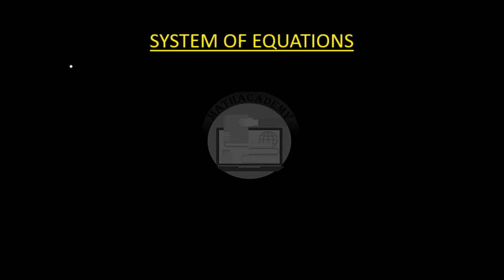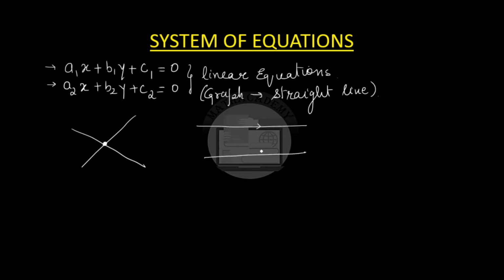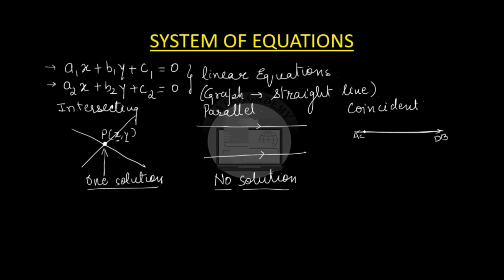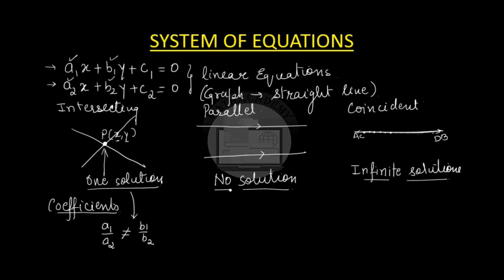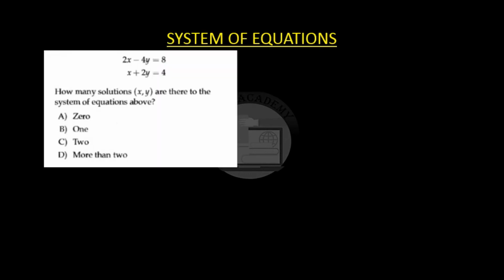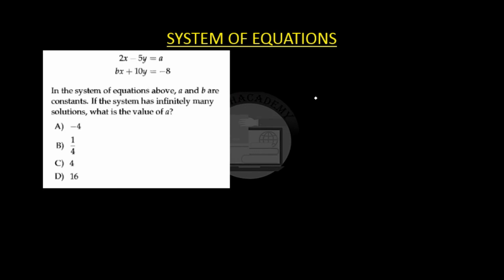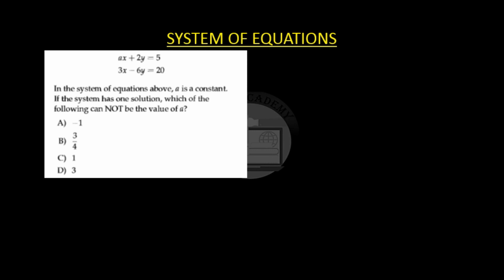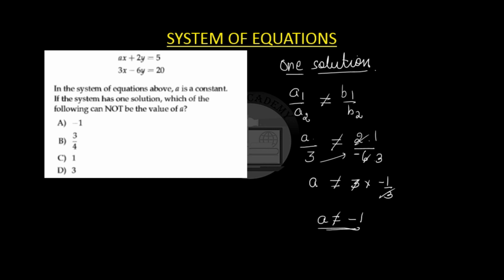System Of Equations | SAT Math Tips & Tricks | Mathacademy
Hack your way to a better score on the Math section of the SAT!!!  Here are some tips to help you improve your score from SAT tutor Kirti Khandelwal.

This video explains "How to crack SAT - System of Equations questions" with the help of Examples.